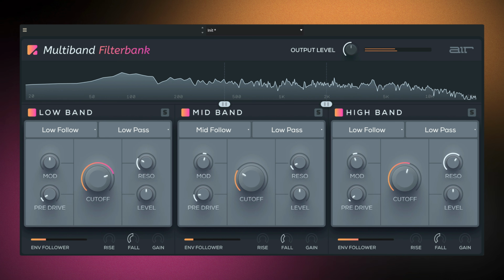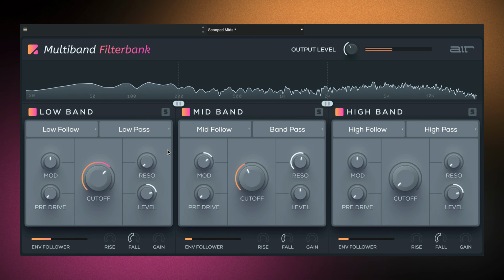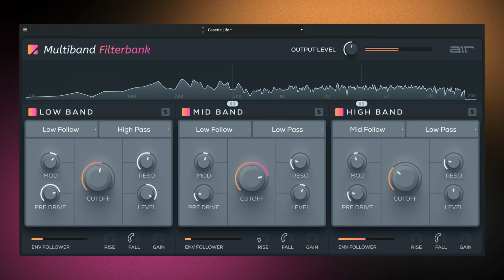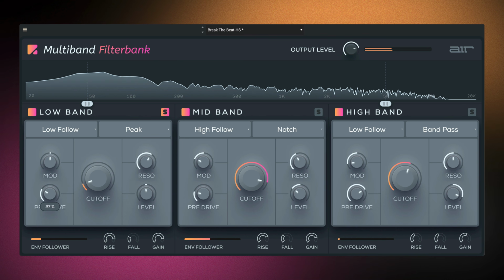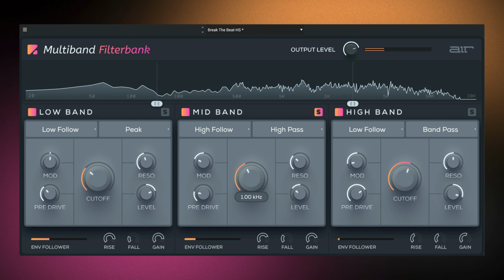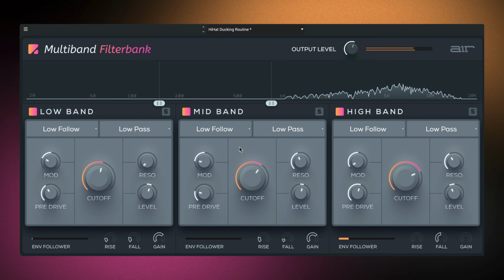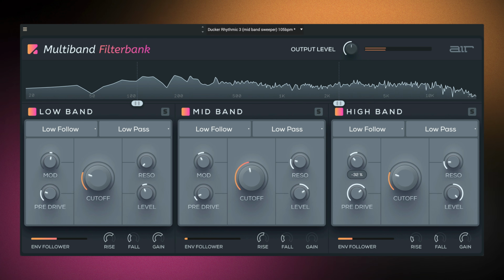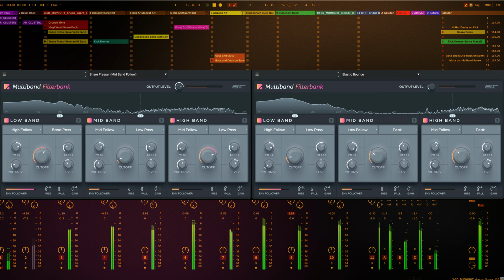AIR Multiband Filterbank - Overview Video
Join Huston for this overview video to discover AIR Multiband Filterbank, a feature rich creative filter for Desktop and MPC designed around the favorite features, precision, and quirks of legendary hardware, and reimagined for the modern musician.

A perfect mixing weapon of choice for Rock and Pop. A sculpting tool for Electronic to R&B and 808 Trap style. Multiband Filterbank can stretch even further into isolated soundscapes and laser focused sound design. Remove drum elements in your audio, layer by layer to isolate a specific sound. Or twist and tweak the Mod and Envelope Follower parameters to create insane, one-of-a-kind rhythms with your audio. Multiband Filter gives your instruments, voice, drum sounds, and audio tracks the flavor and punch you never knew you missed.

Features:

3-Band Filter Bank with Adjustable Crossovers:
Resonant Filters Per Band
Cutoff
Resonance
Envelope Modulation Amount
Filter Type:
Low Pass
Band Pass
High Pass
Notch
Peak
Pre-filter Drive Control
Level Control
Envelope Follower Per Band, assignable to any band
Rise
Fall
Gain
Live Spectrum Display
Solo Per Band

Formats
macOS: AU, VST, VST3, AAX
Windows: VST, VST3, AAX
MPC Standalone